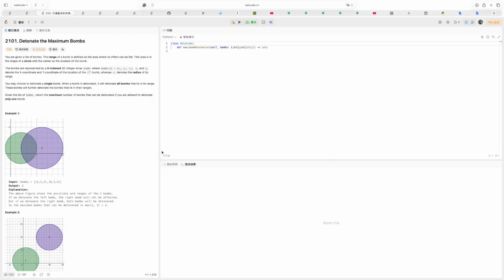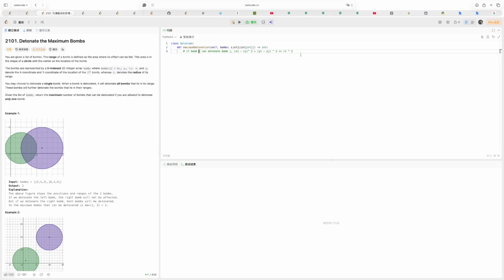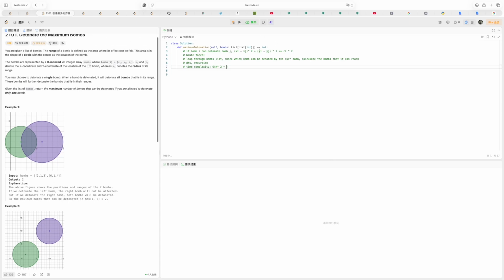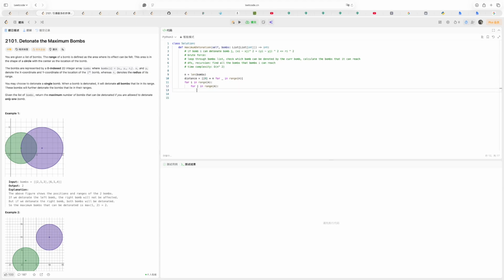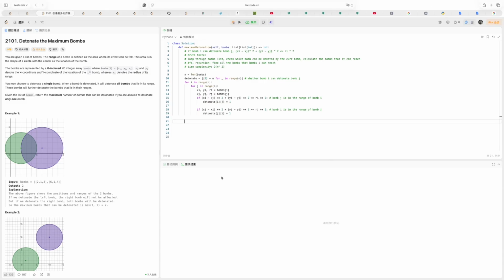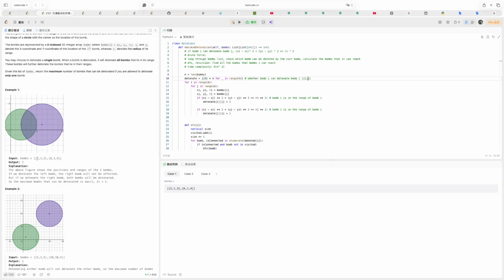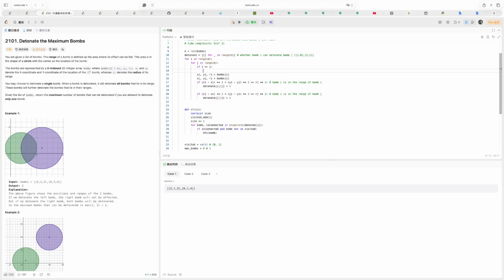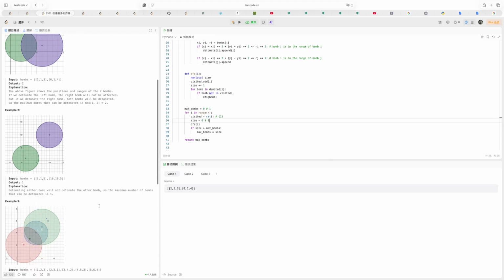每天陪我刷題直到找到工作 day 29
2101. Detonate the Maximum Bombs

不太確定什麼時候要reset visited set什麼時候不該。還有真的覺得圖的時間複雜度好難估計 (ಥ_ʖಥ)